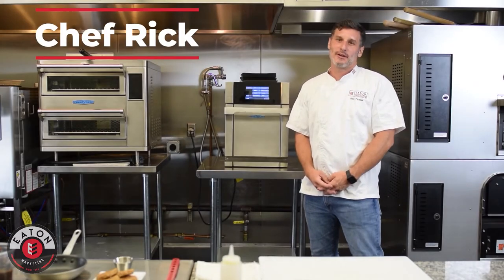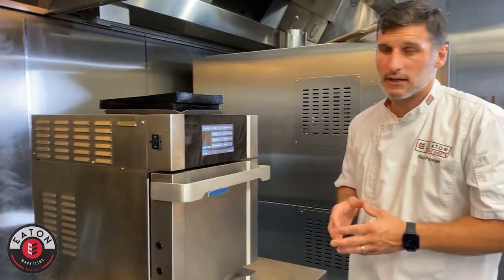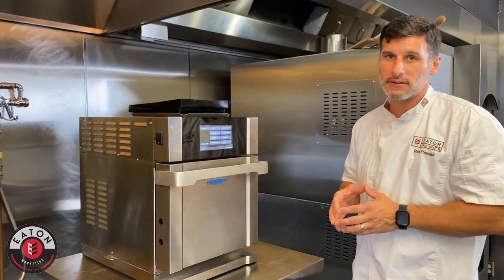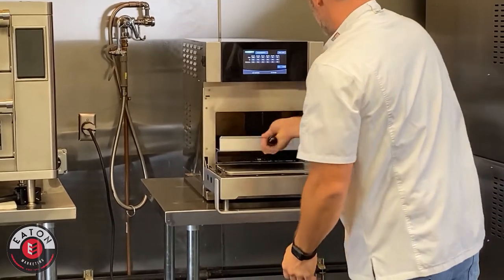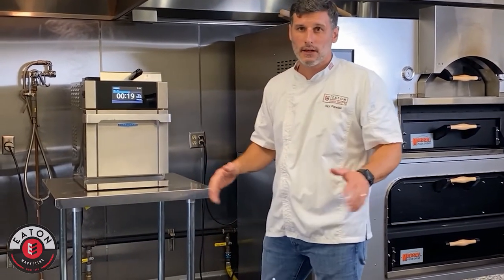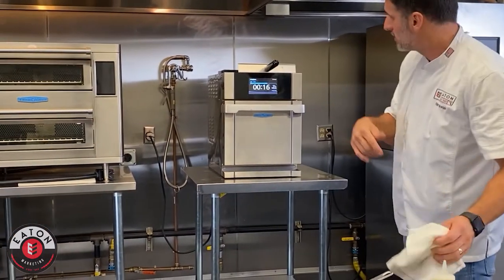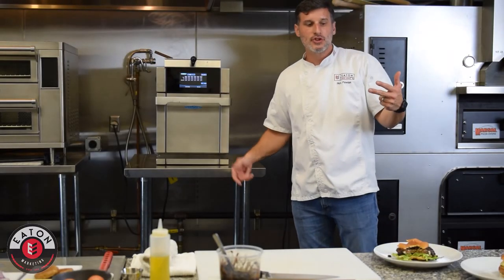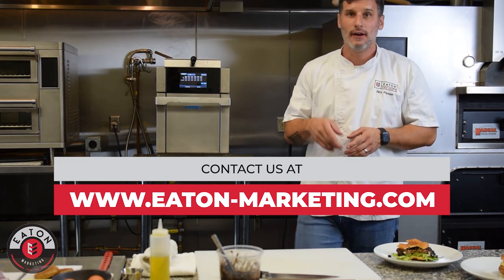The TurboChef ECO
In todays episode we have Chef Rick teaching us about the smallest oven in the TurboChef family, the Eco.

Watch him cook a breakfast and dinner dish in under 5 minutes!

We at Eaton love the Eco and in the wise words of Rick Pawlak …“smallest unit in the bunch, but man it packs a punch”